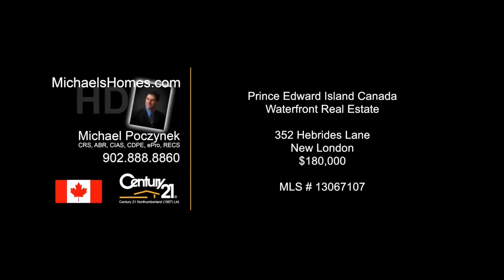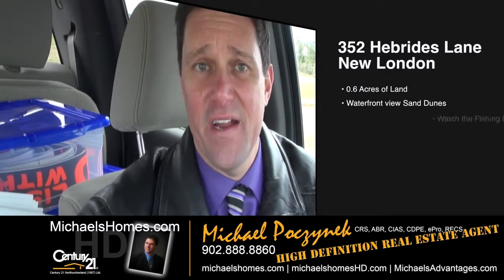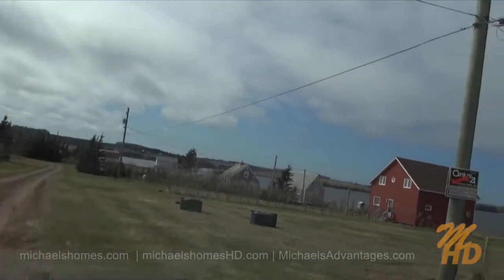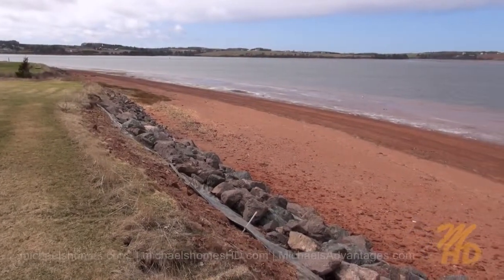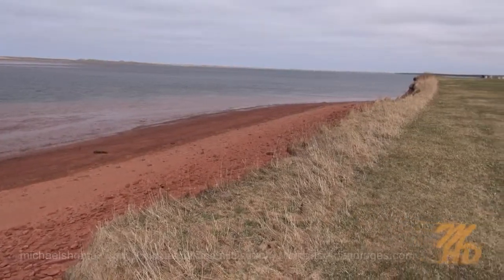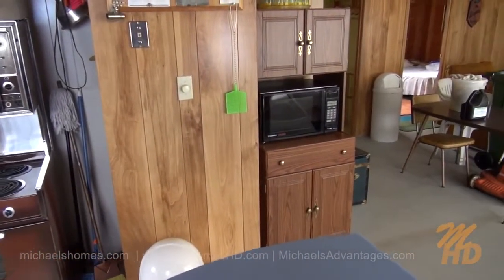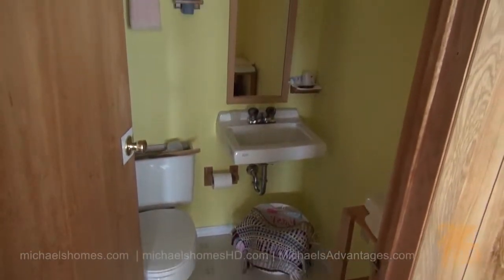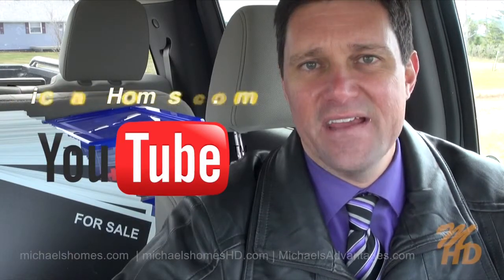Hotel Asterias Beach , Ayia Napa , Zypern -Кипр . [Астериас Кипр]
Hotel Asterias Beach кипр айя напа отели кипр протарас отели бронирование отелей лучшие отели кипра Zypern -Кипр . кипр пафос отели Beach напа кипр отель Asterias Ayia Napa бич отель кипр отели кипра 4 отели кипра кипр отели 5 путешествия лучшие отели отели Турции отели Египта места отдыха Ayya napa Hotel lookinhotels Атлантика ATLANTICA hotel lookinhotel лукинхотелс Астериас ASTERIAS Limassol отели мира пансионаты лукинхотел гостиницы рестораны санатории videotrip АЙЯ НАПА ЛИМАССОЛ горящие Хотел BEACH отели Оасис OASIS скидки Resort резорт туризм отпуск отдых отель туры Kipr КИПР Отели trip пляж море Spa тур